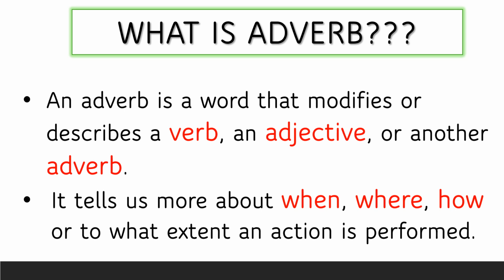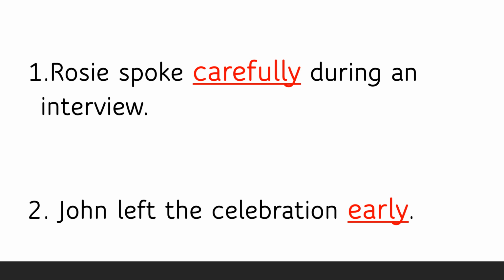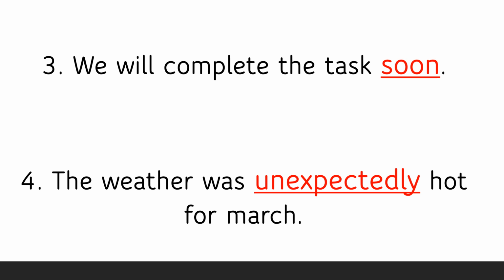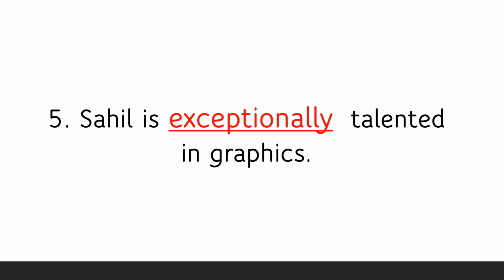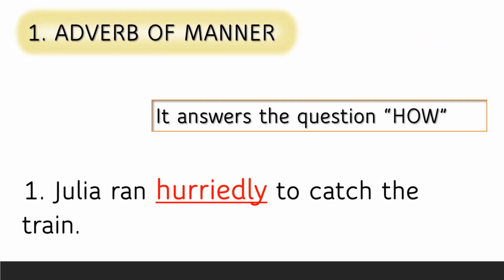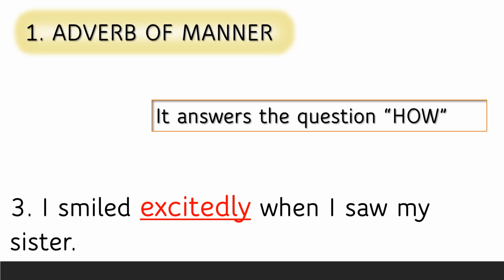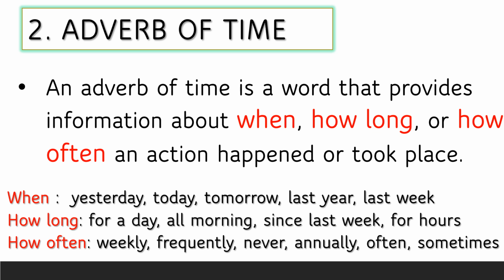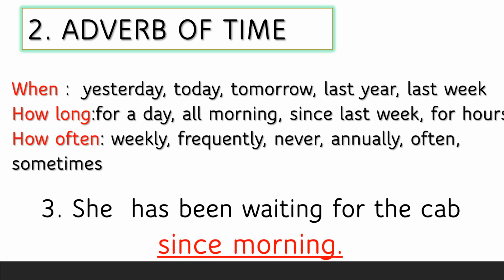WHAT IS AN ADVERB | TYPES OF ADVERBS | WITH EXAMPLES | USEFUL FOR EXAM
THIS VIDEO WILL HELP YOU TO UNDERSTAND THE CONCEPT OF AN  - ADVERB. THIS WILL HELP YOU TO WRITE THE CORRECT ANSWERS IN EXAM.
WHAT IS ADVERB | TYPES OF ADVERBS | WITH EXAMPLES | USEFUL FOR EXAM